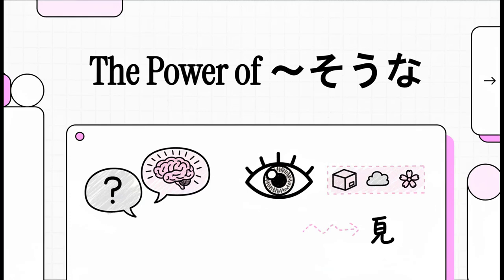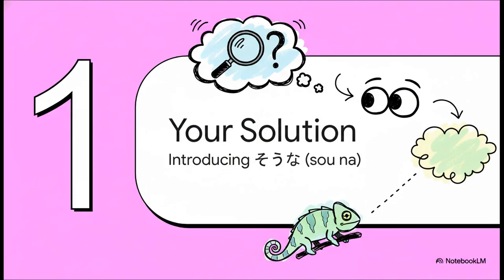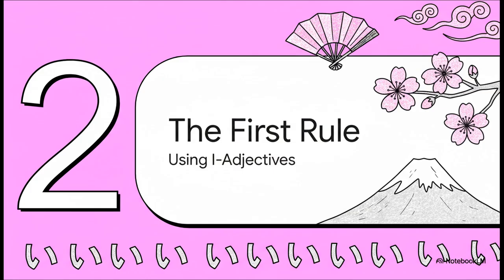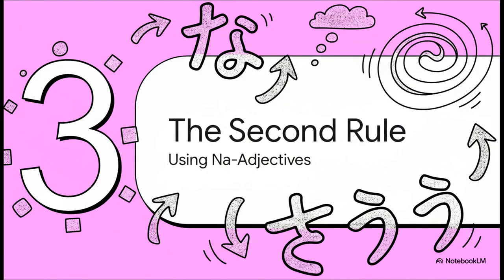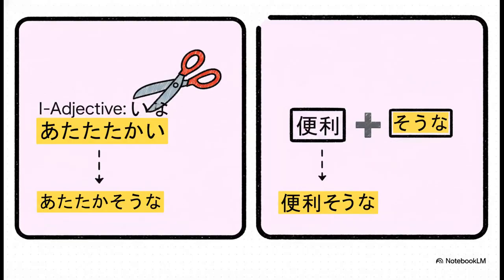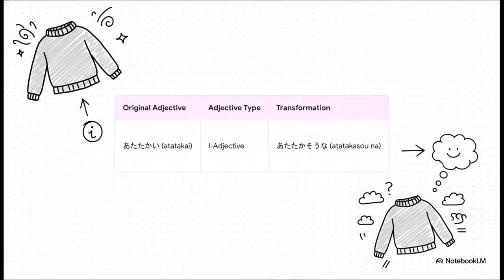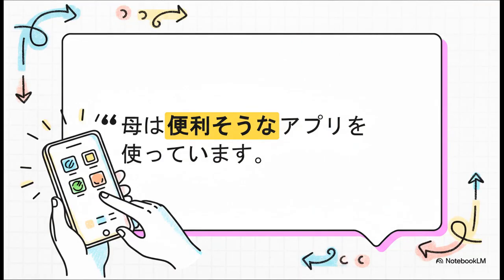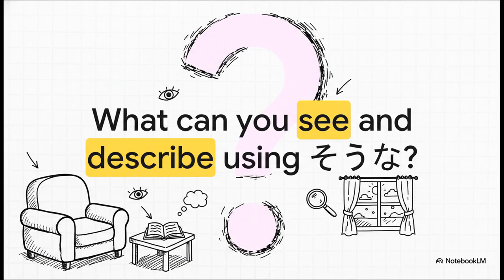［Lesson77_Full］Stop Saying “Is” in Japanese — Say “Looks Like” Naturally with そうな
Learn how to describe what something looks like in Japanese using the simple and powerful grammar pattern そうな. This lesson shows you how to express impressions instead of facts, perfect for moments when you are judging by appearance. Understand the difference between い-adjectives and な-adjectives, how to attach そうな correctly, and how to use it naturally in real sentences. By the end, you will be able to describe things like “delicious-looking cake” or a “convenient-looking app” with confidence and nuance.